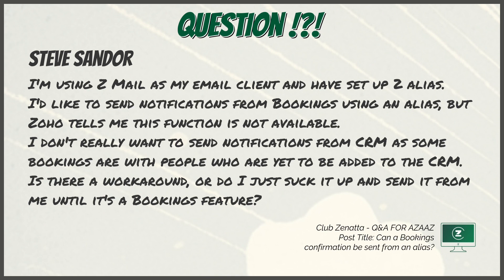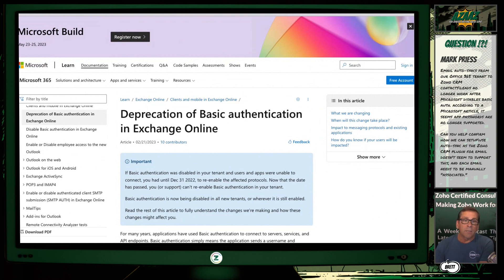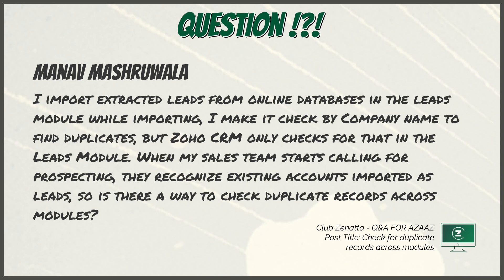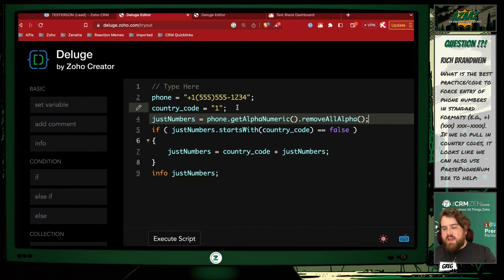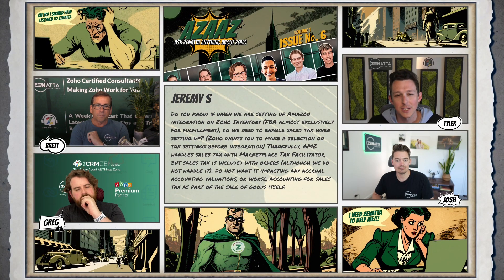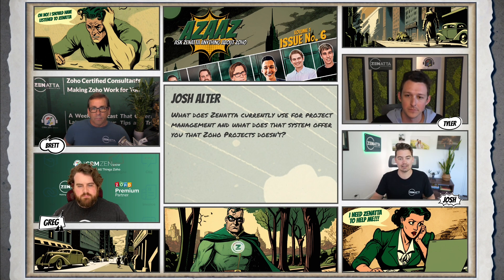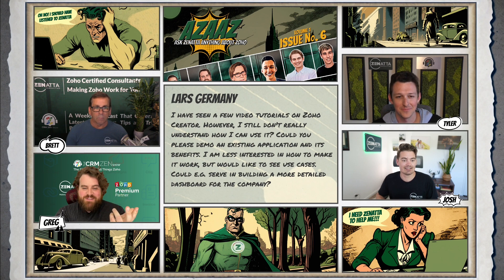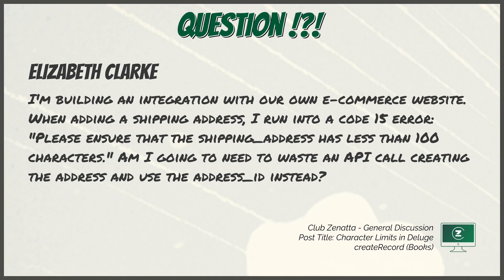AZAAZ - Volume 1, Issue No. 6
AZAAZ: Ask Zenatta Anything About Zoho - your one-stop destination for all your Zoho questions!

Zoho SalesIQ Full Product Overview
Live! - September 19, 2023, 10:00 AM Pacific Standard Time

🎬 *QUESTION TIME STAMPS* 🎬
0:00 Intro
0:38 Question 1
2:34 Question 2
5:23 Question 3
9:09 Question 4
11:25 Question 5
14:59  Question 6
19:18 Question 7
20:54 Question 8
23:44 Question 9
26:17 Question 10
32:39 Question 11
37:16 Question 12
39:56 Question 13